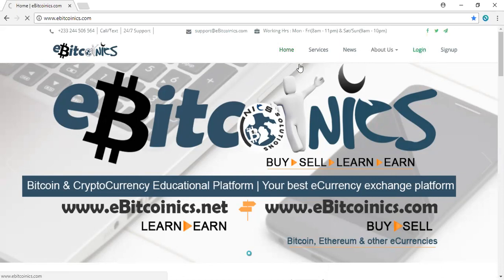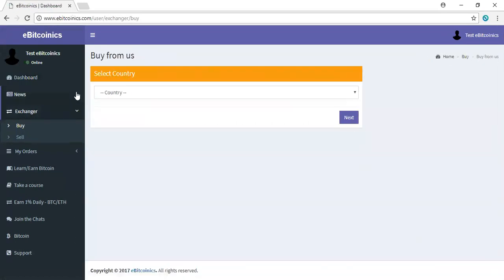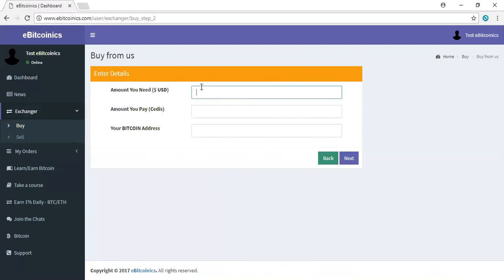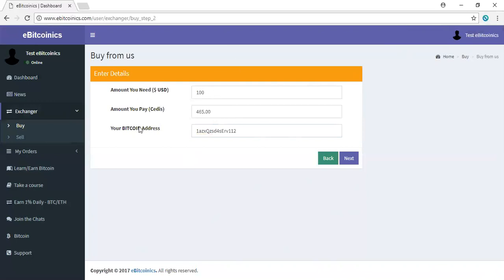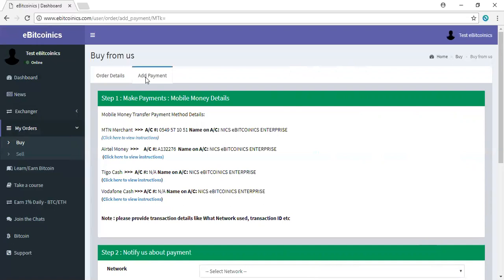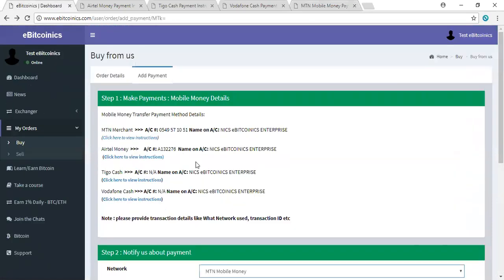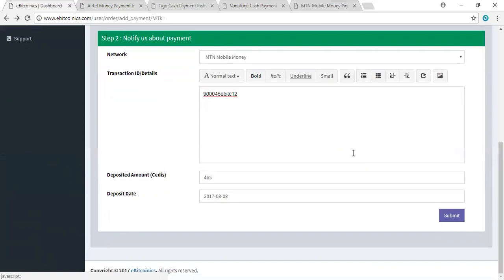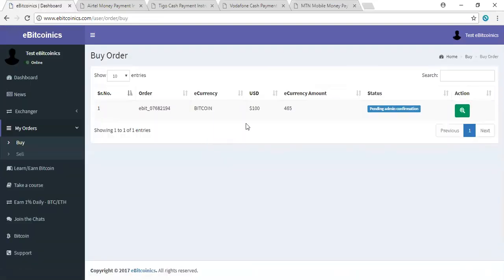How to Buy Bitcoin in Ghana, Nigeria, Kenya & Africa - eBitcoinics.com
This video shows you how to Buy Bitcoin in Ghana, Nigeria, Kenya and other countries in Africa

- Best rates | Fast exchange | Reliable